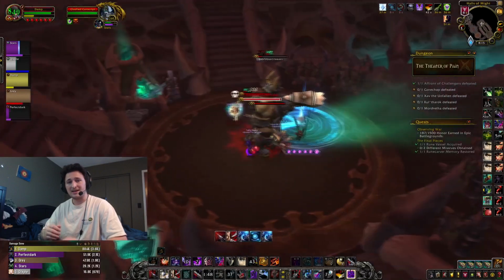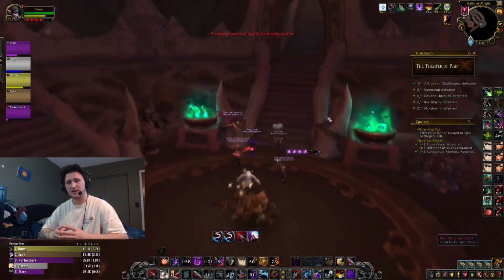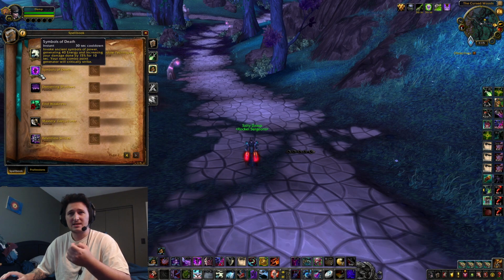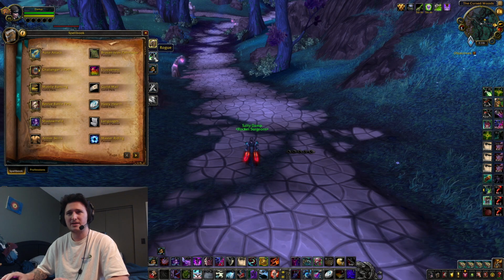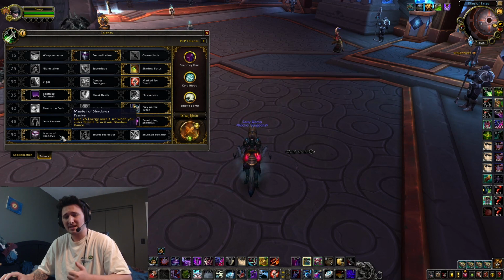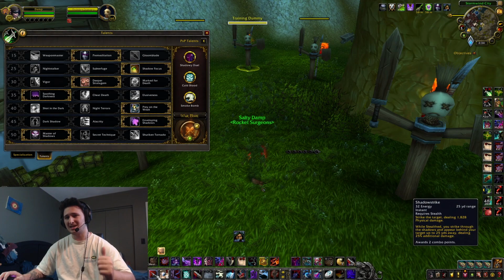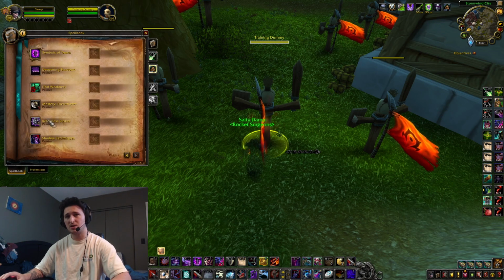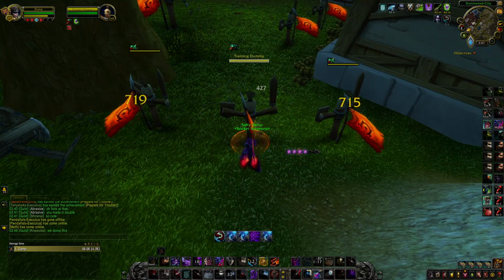How to AoE as a Sub Rogue - Shadowlands Mythic+ Guide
Burst macro:
showtooltip Symbols of Death
/cast Symbols of Death
/cast Cold Blood
/cast Shadow Dance
/use Sinful Aspirant's Badge of Ferocity

Please like if you enjoyed and leave a comment letting me know what you think, it goes a lot further than you may think! I appreciate all feedback always!

Coaching
(Down until i'm high rated in Shadowlands!)

If you read this comment something about cows taking over the world.